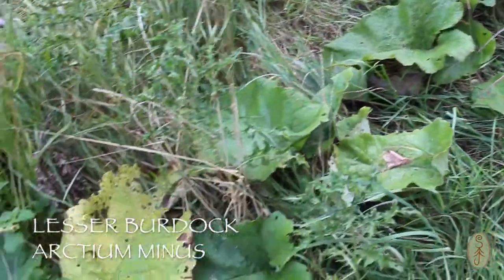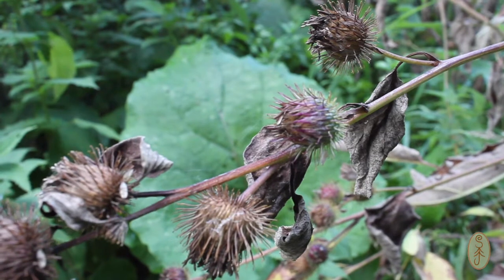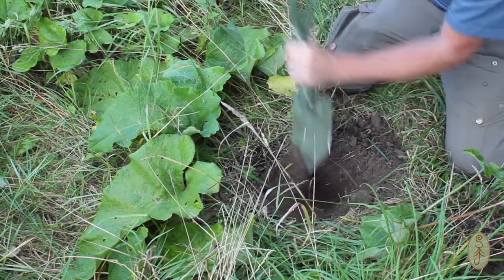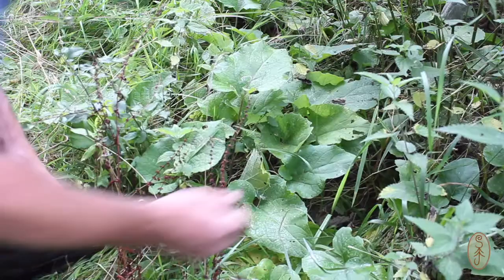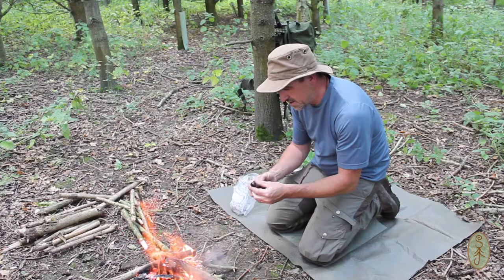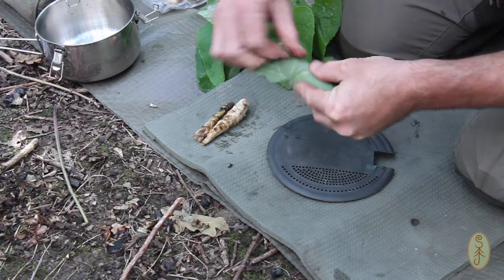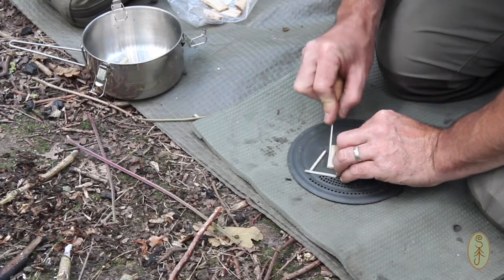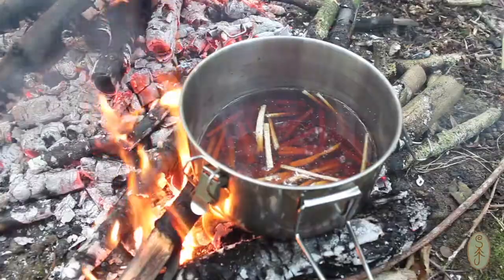Wild Food - Burdock. Japanese Style Gobo with Soy and Roasted in Leaves in the Embers of a Campfire.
In this video I am foraging for another wild edible - Burdock, loved by children and hated by dog owners, this giant of hedgerow plants is often overlooked as a source of food. I will be cooking it Japanese style in two different ways, boiled with Soy Sauce and roasted in its own leaves.